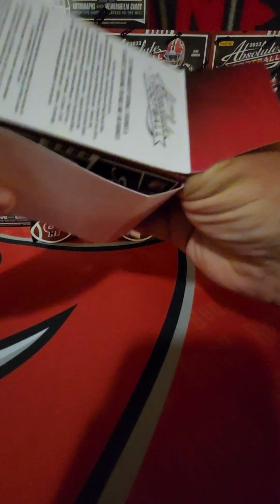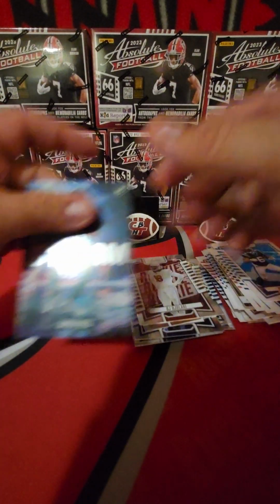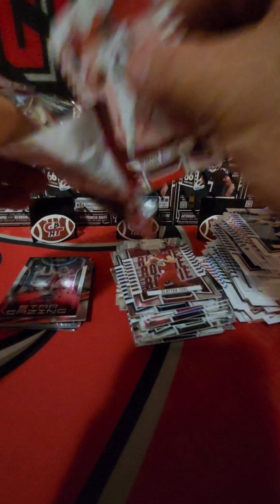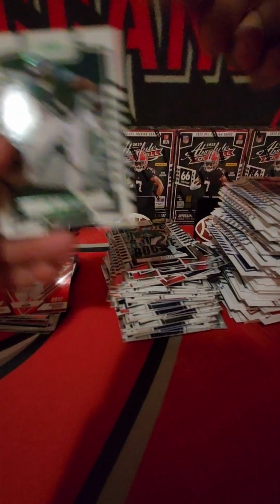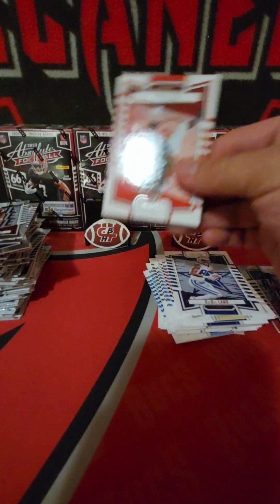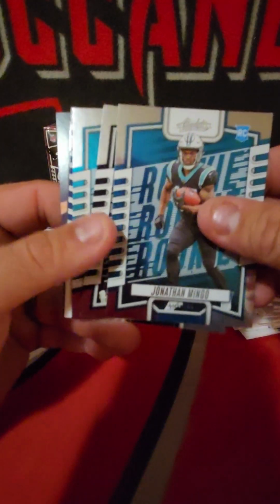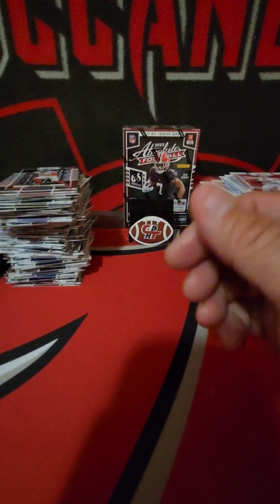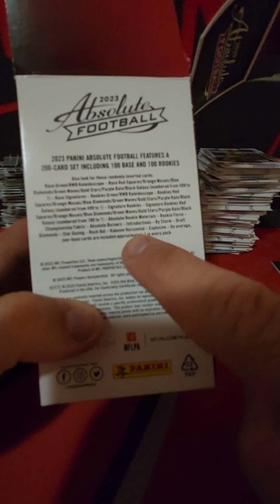2023 ABSOLUTE FOOTBALL BLASTER REVIEW X10! CARTOONEY INSERTS AND LAME PARALLELS! OH THE AGONY OF IT!